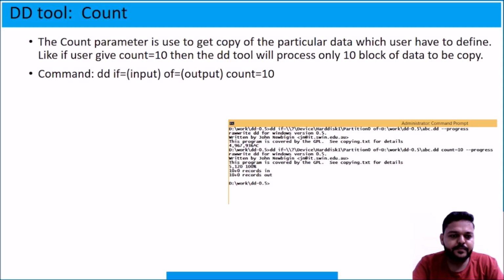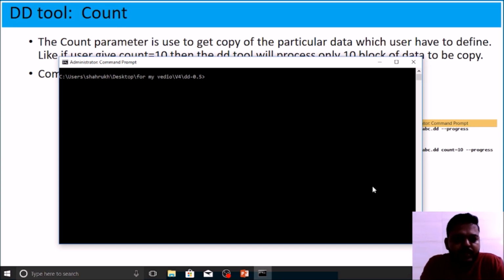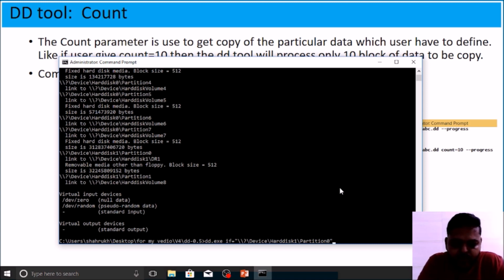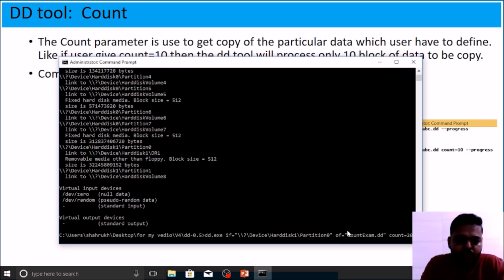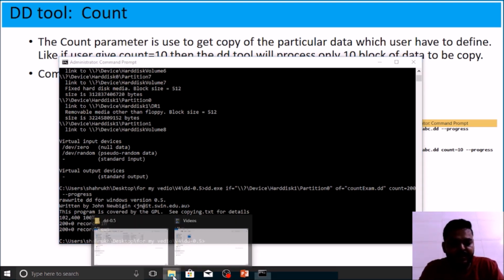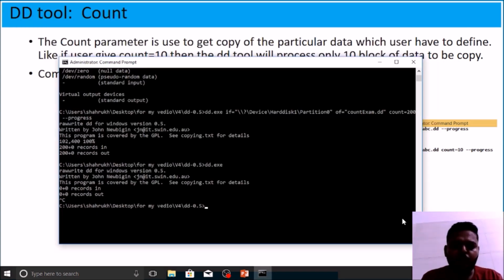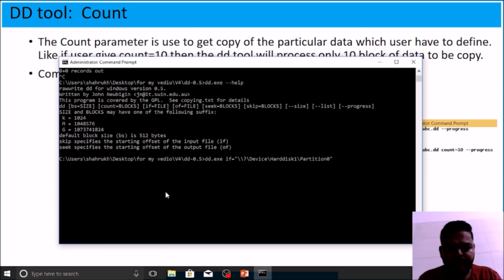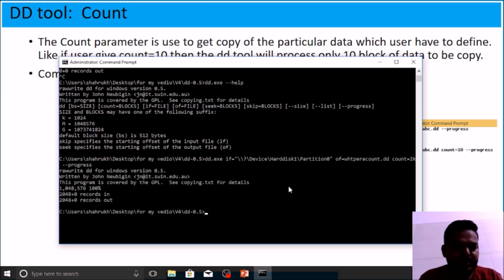DD Command Line Tool for Forensic Image (Part 2)